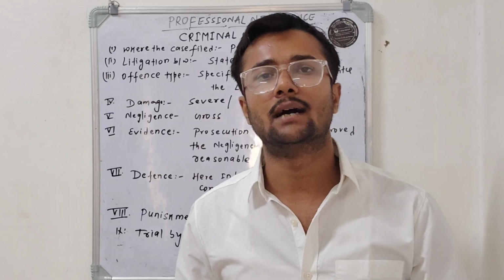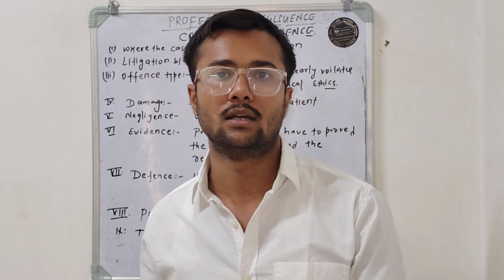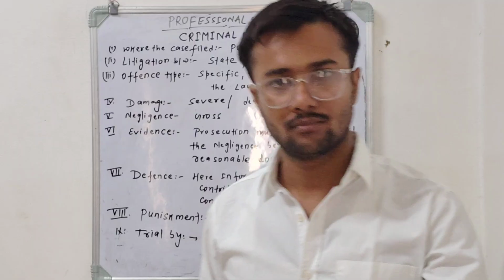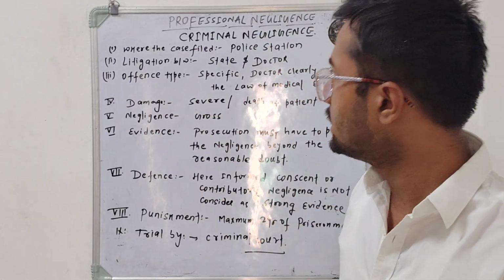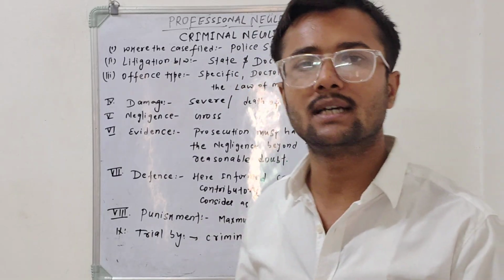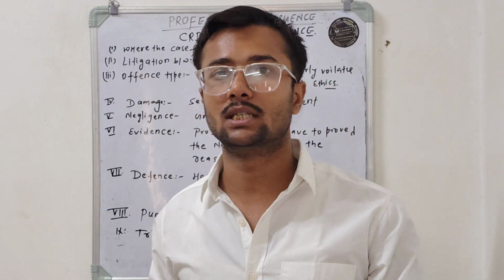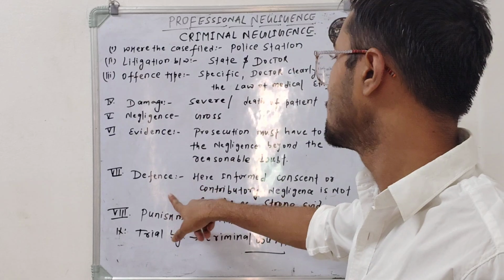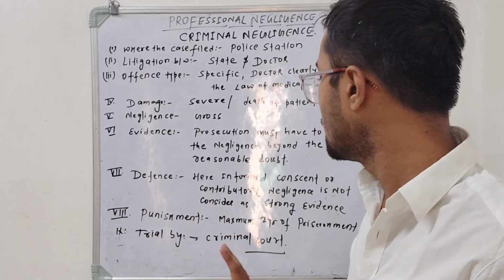24 May 2026